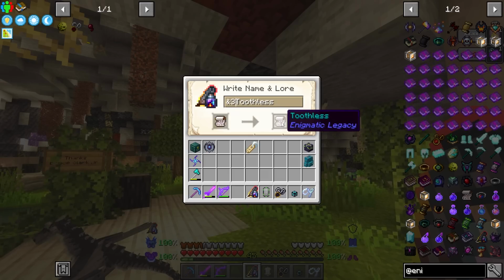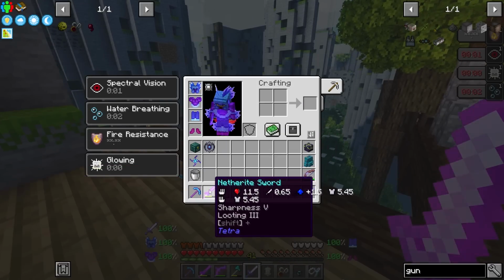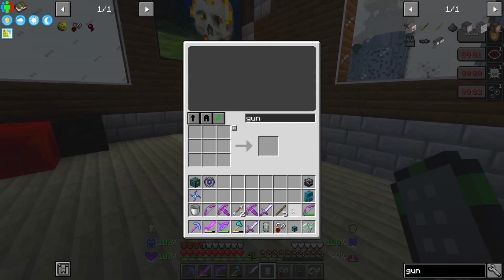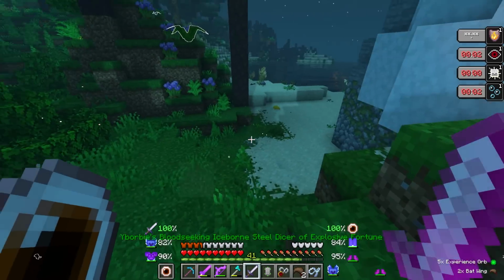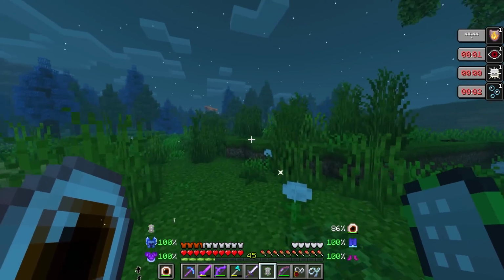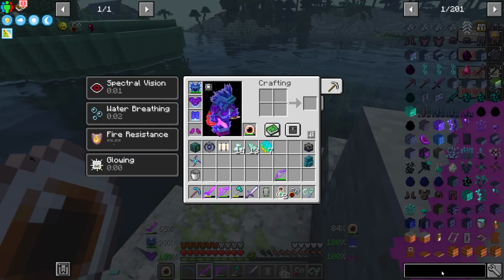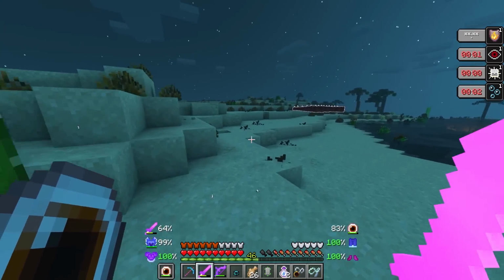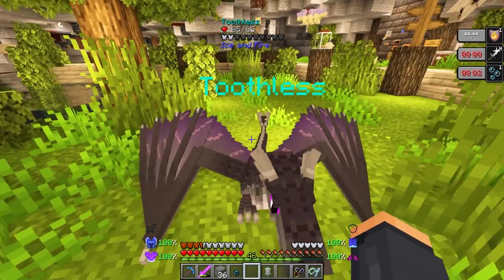Better Minecraft PLUS EP15 Cyclops Eye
What if there were thousands of Better Minecraft in a Multiverse of Better Minecrafts! I present to you Better Minecraft PLUS! Everything Better Minecraft was Missing! Mods like Tinkers Construct and the Create Mod are in this pack along with many other favorites! Join me as we journey through this huge adventure modpack!

What is Better Minecraft? Ever wanted Minecraft 2 or what Minecraft should have been? Featuring a completely customized world filled with various different mobs and structures. This pack isn't your normal Vanilla+ pack with crazy features such as adding in the Caves & Cliffs before it's even out! There are several crazy structures to loot and explore along the way. Can't wait for you to join me along the way!